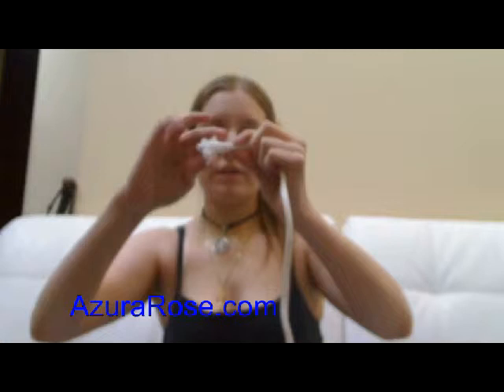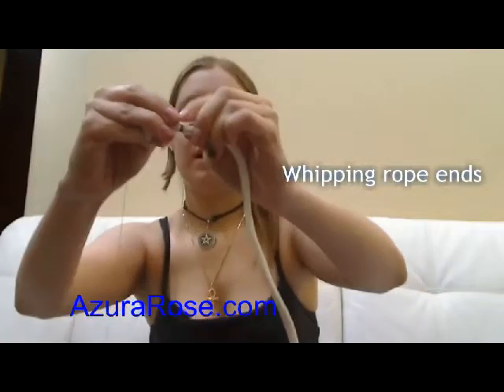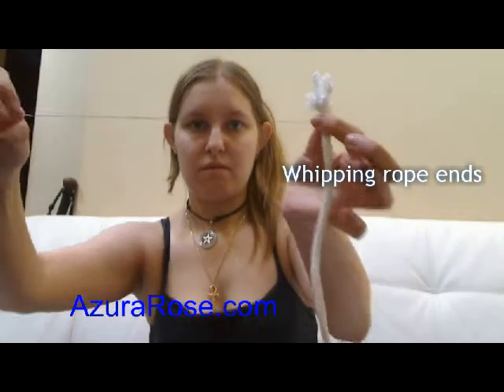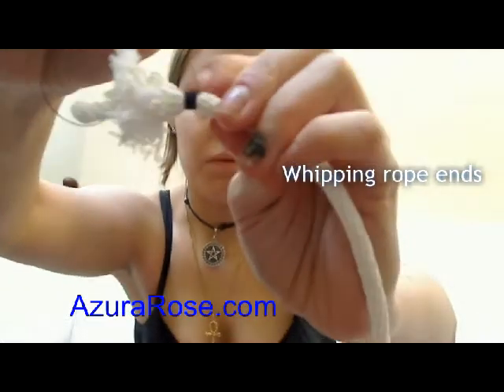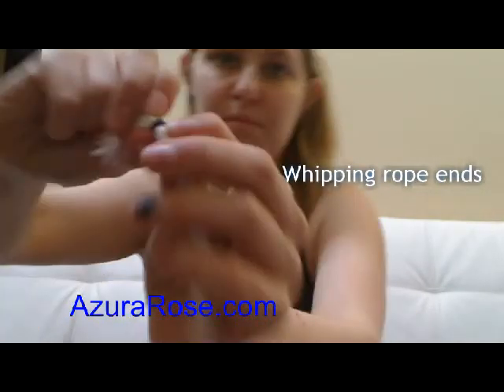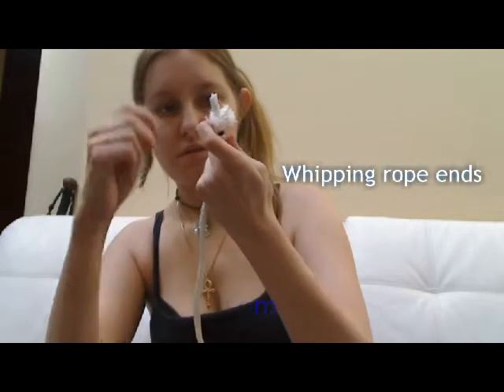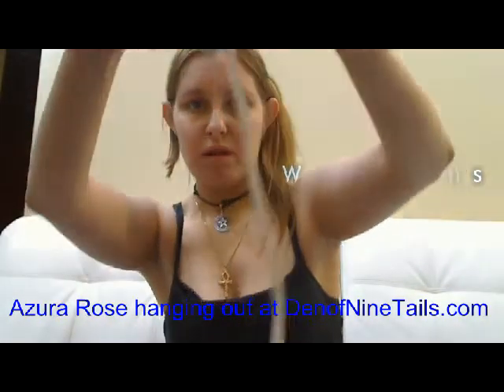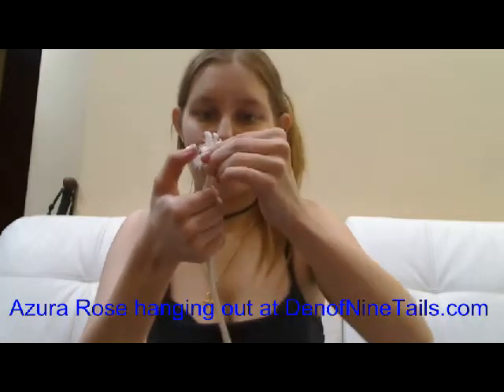Rope Whipping with Azura Rose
Azura Rose shows us how she whips her rope ends. Azura Rose spends her time at Den of Nine Tails.